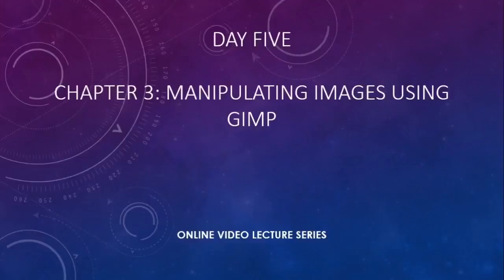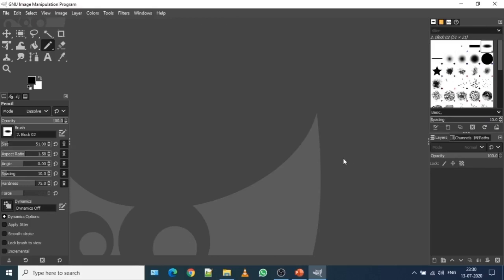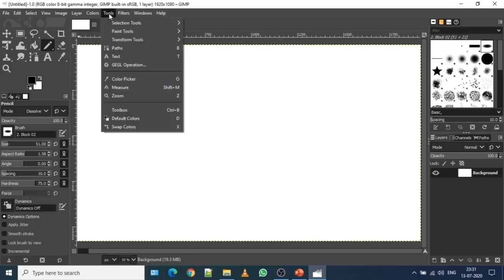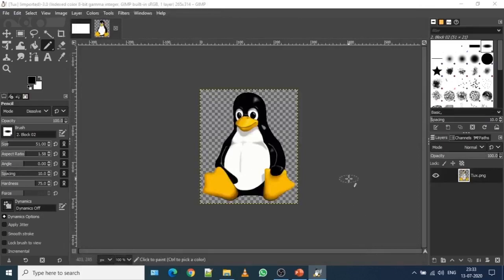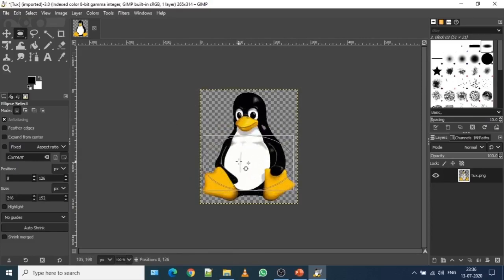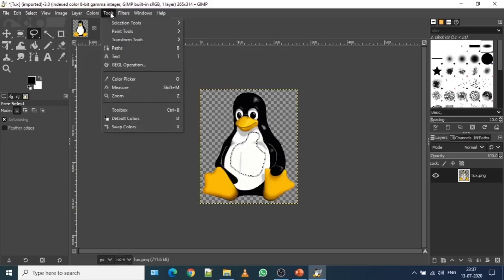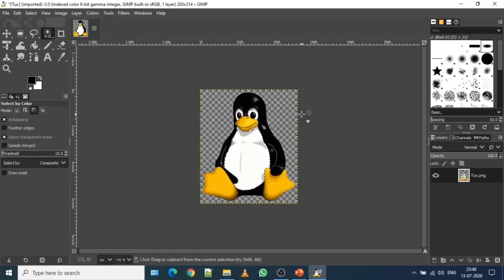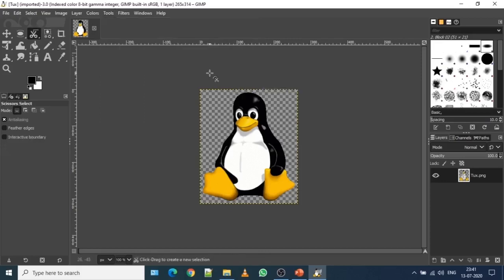Class VI (14.07.2020) Computer Science- Manipulating Images Using GIMP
Understanding Basic Tools